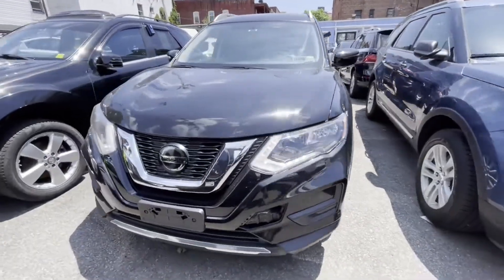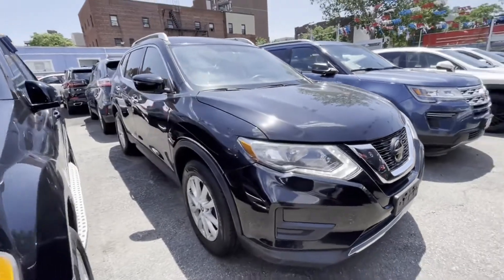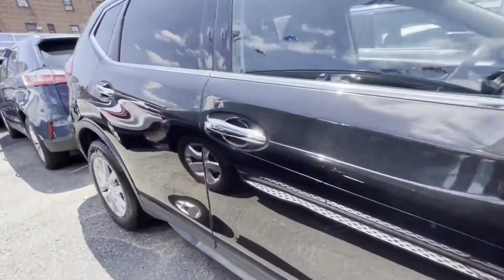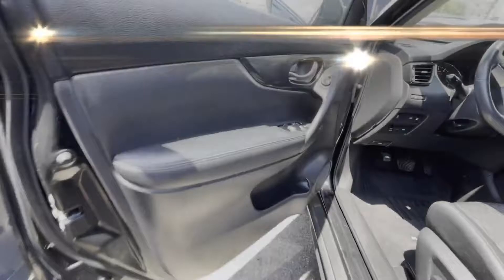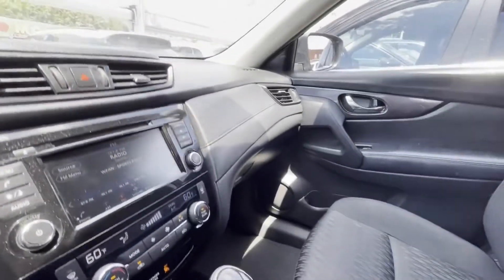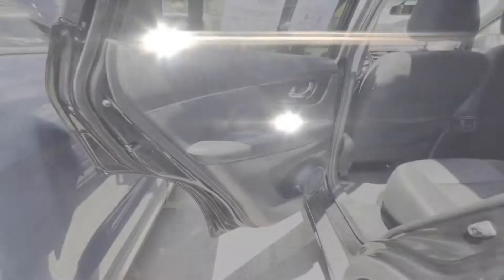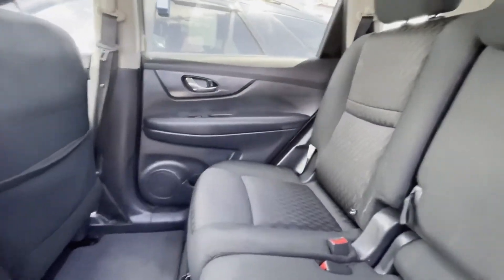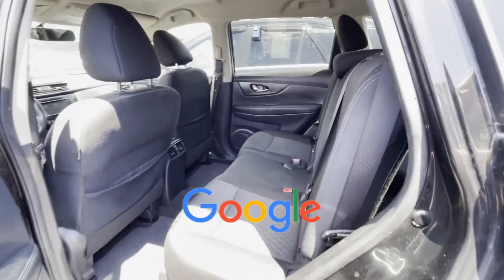Used 2018 Nissan Rogue SV Queens, Long Island, Oceanside, Garden City, Jamaica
2018 Nissan Rogue SV KNMAT2MV0JP621325 Video

This 2018 Nissan Rogue SV KNMAT2MV0JP621325 is full of phenomenal features such as: